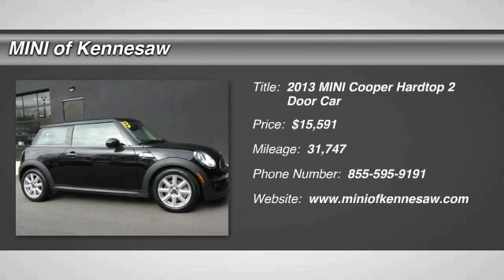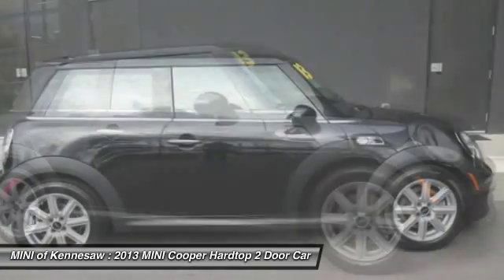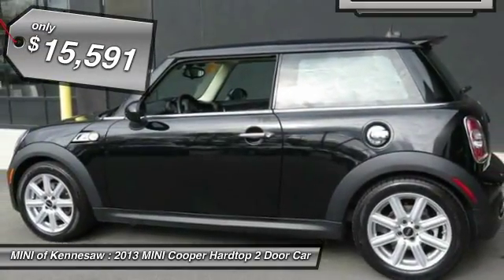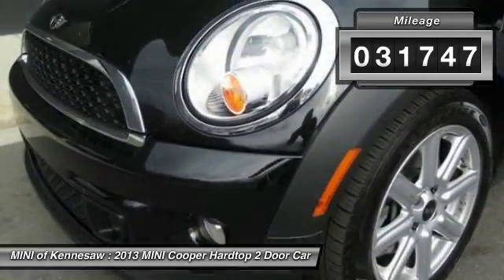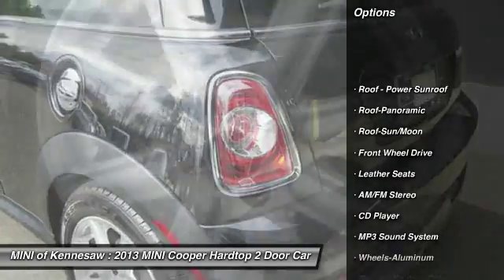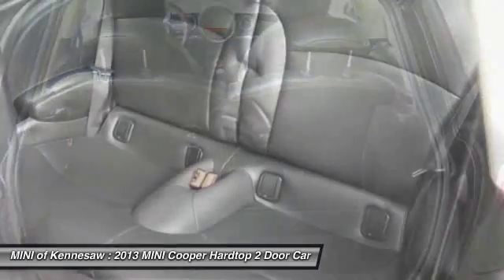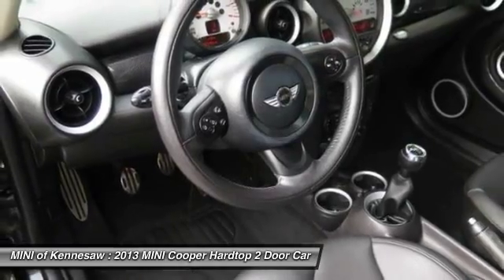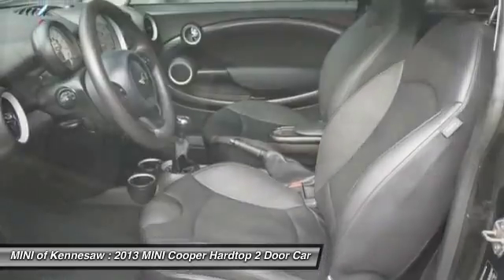2013 MINI Cooper Hardtop Kennesaw GA M8208A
2013 MINI Cooper Hardtop S - $15591

**2013 MINI COOPER**S**6 SPEED MANUAL**PANORAMIC SUNROOF**LEATHER SEATS**FOG LIGHTS**POWER LOCKS**POWER WINDOWS**SPORT BUTTON**CENTER ARMREST**ONE OWNER**LOCAL TRADE-IN**CLEAN CARFAX REPORT**PREMIUM PACKAGE**Join the Motoring majority...not everyone can own a MINI. A MINI needs a driver, are you it? There are used cars, and then there are cars like this well-taken care of 2013 Mini Cooper S.  This luxury vehicle has it all, from a posh interior to a wealth of great amenities.  If you want a creampuff with style, this is it. This Cooper S will take you where you need to go every time...all you have to do is steer!